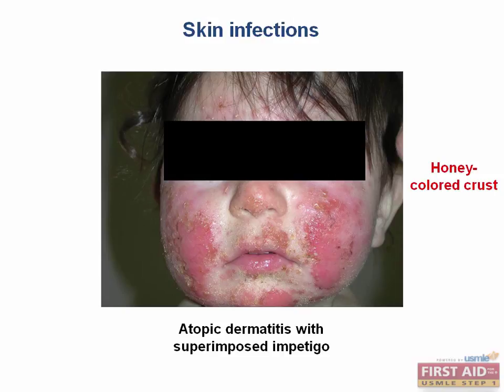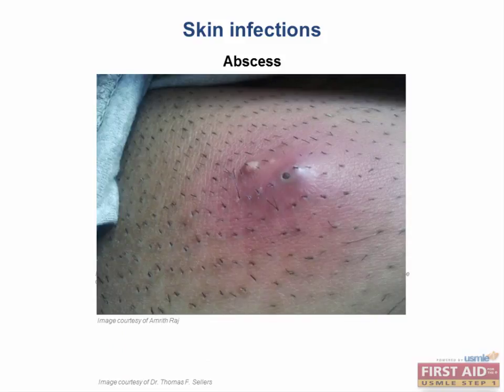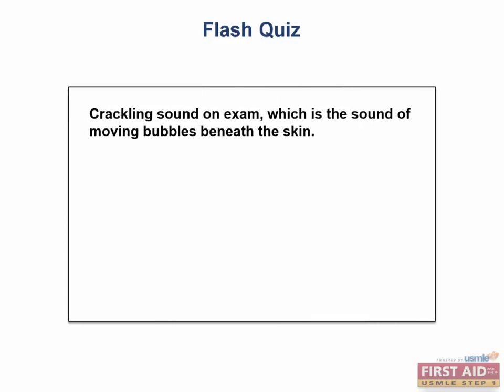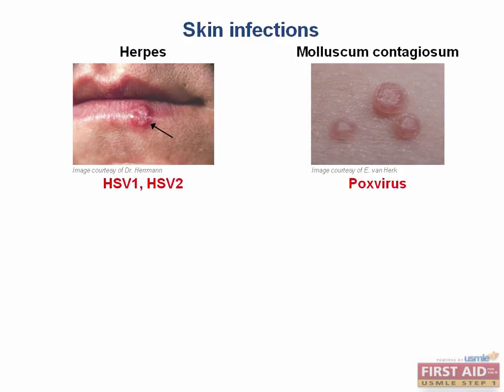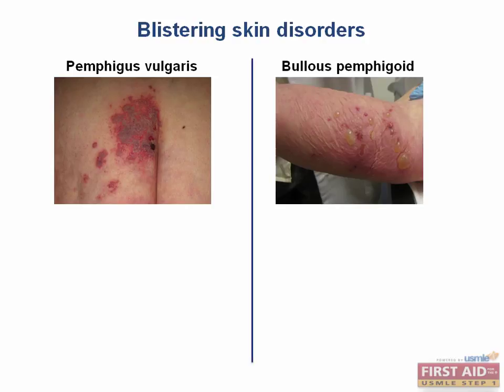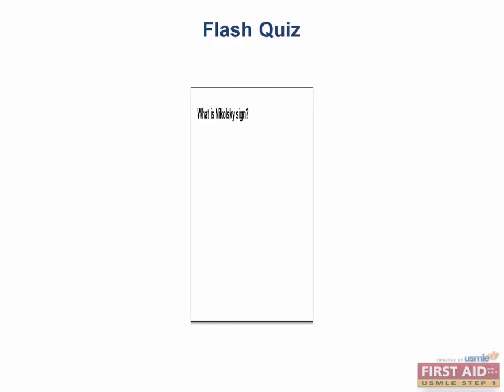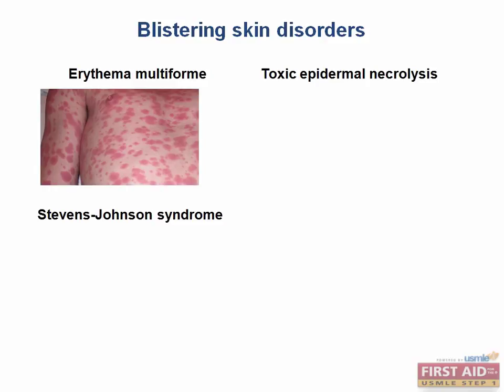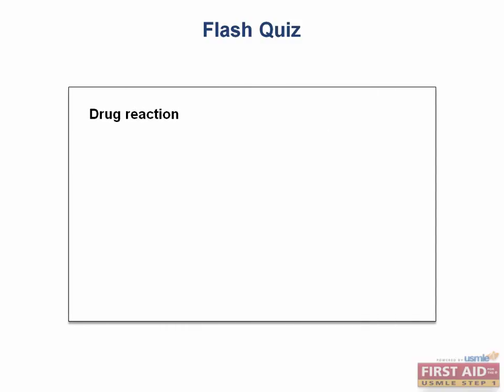MuscSkinConnTiss Derm P3